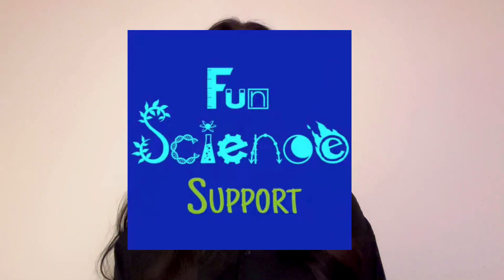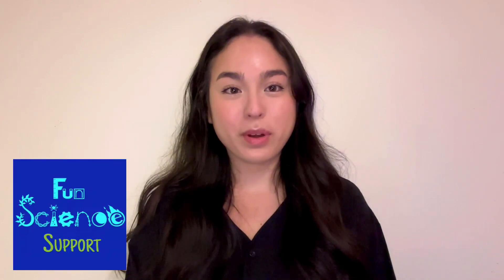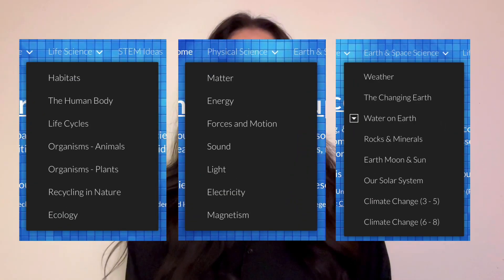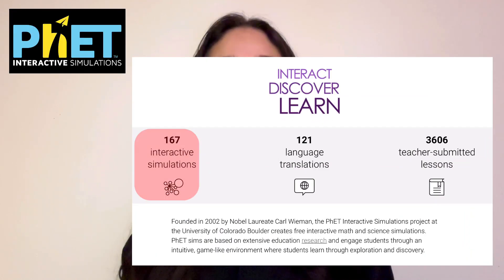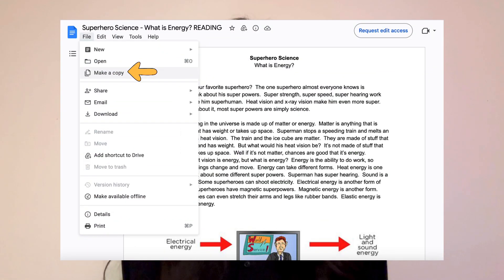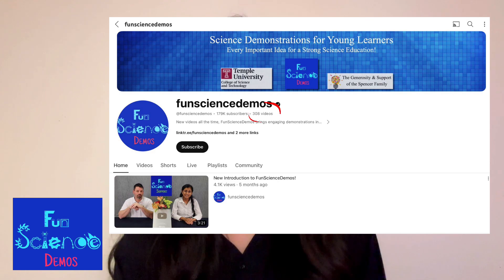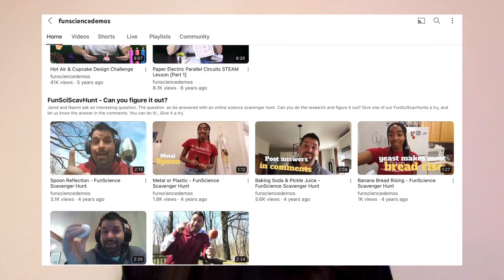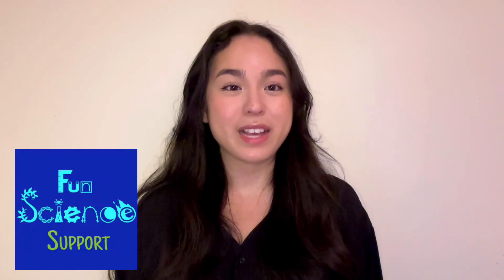FunScienceSupport Introduction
Learn about our web site called FunScience Support. Teachers and parents will love this way to help their young science learners. All the resources are free and high quality. A resource from Temple University's College of Science and Technology.